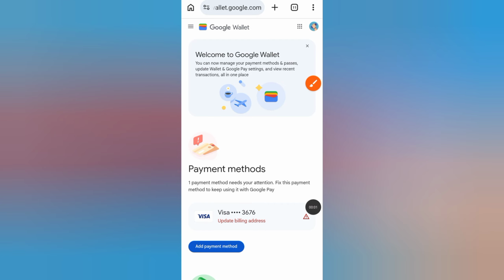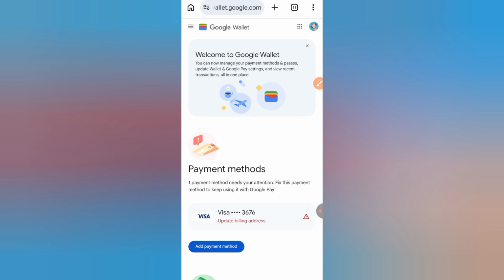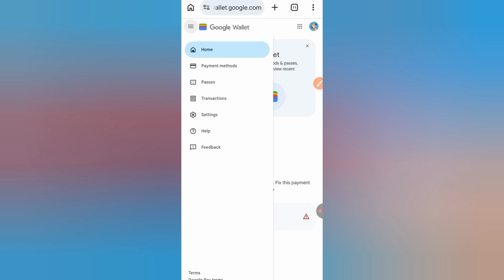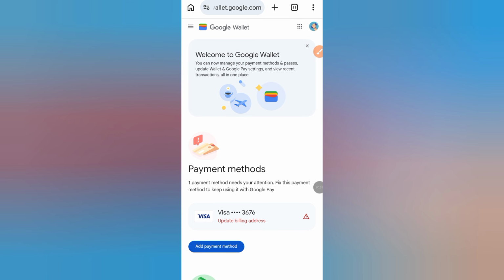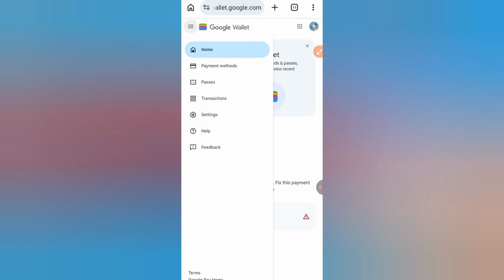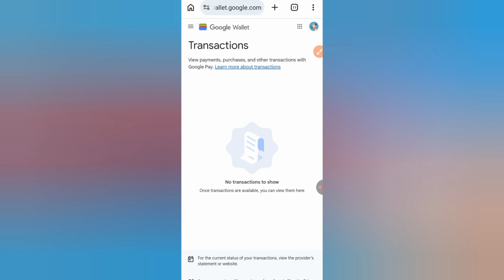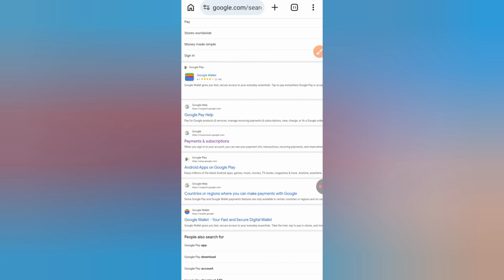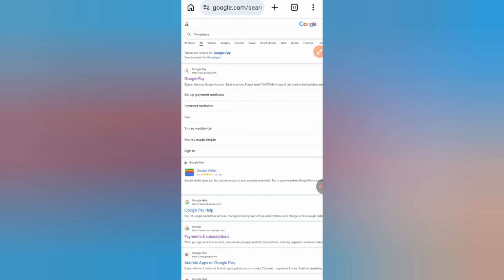How to Request Money On Google Play